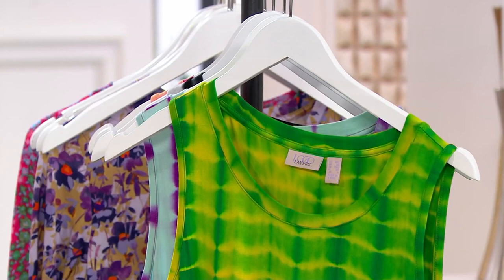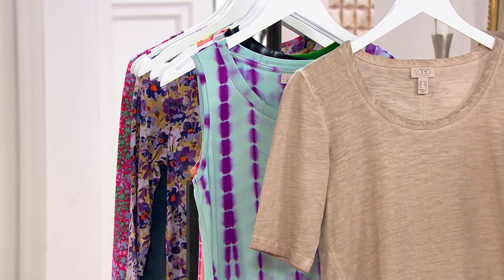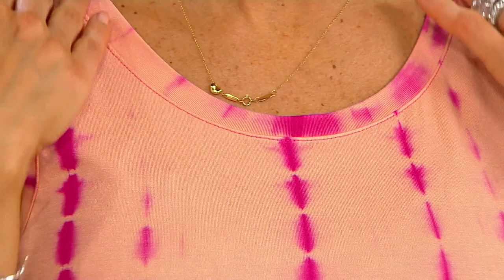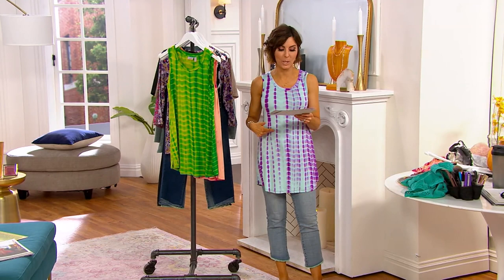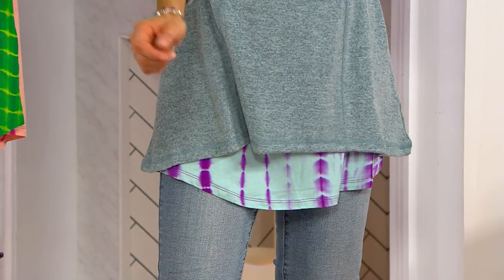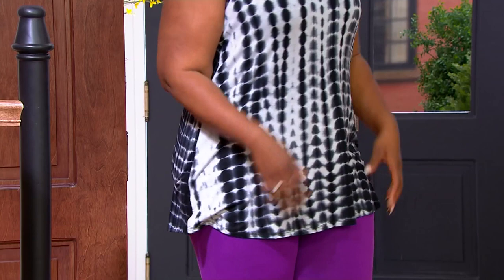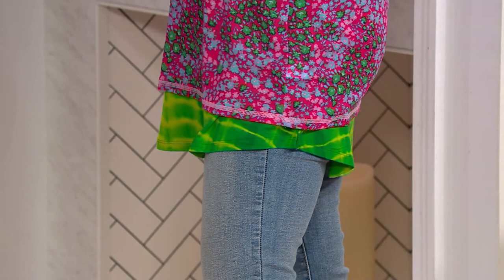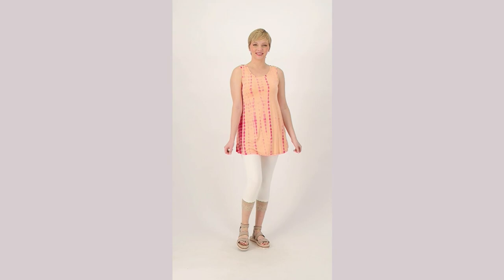LOGO Layers by Lori Goldstein Hand Tie-Dye Tank Top on QVC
LOGO Layers by Lori Goldstein Hand Tie-Dye Tank Top

Whether you layer this tie-dye top under a stylish jean jacket or wear it solo, it's an instant spring and summer staple piece.  (And it's so comfy, too!) From LOGO by Lori Goldstein&reg;.